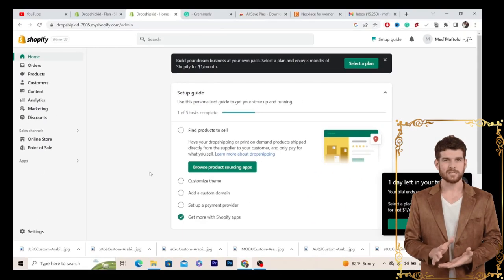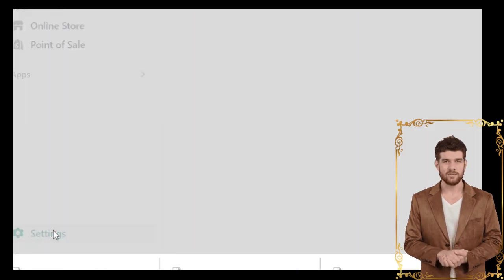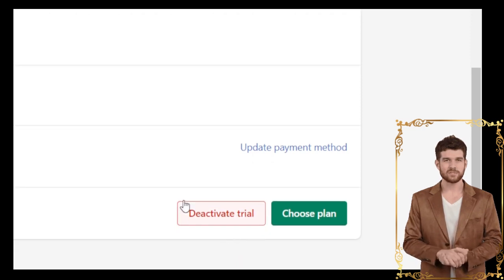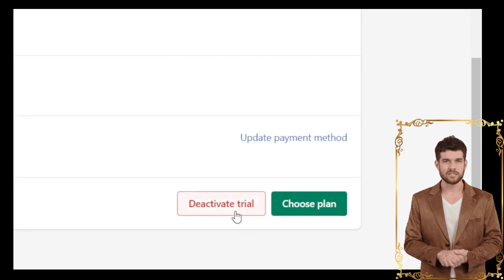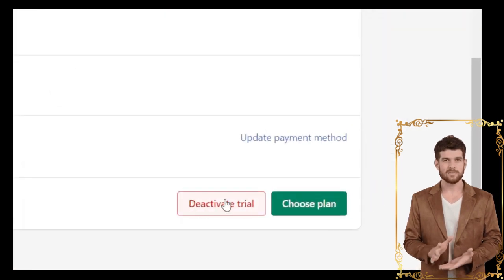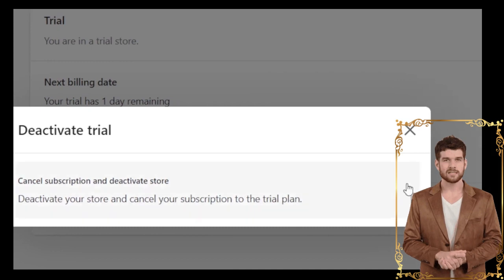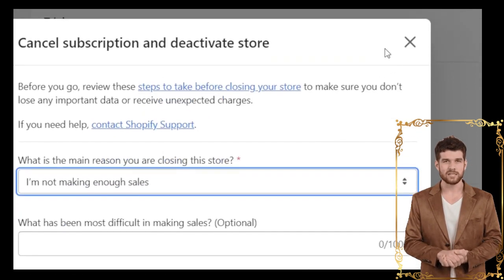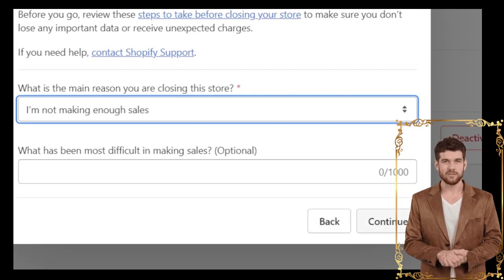How To Cancel Shopify Subscription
If you're no longer using an app on your Shopify store, it's important to cancel your subscription to avoid unnecessary charges. In this video, we'll show you how to cancel your Shopify app subscription.

First, we'll walk you through the steps to access your Shopify account and navigate to the "Apps" section. We'll show you how to select the app you want to cancel and find the subscription details.

Next, we'll guide you through the steps to cancel your app subscription. We'll show you how to navigate to the billing page and cancel your subscription from there. We'll also provide tips on how to double-check that the subscription has been canceled to avoid any future charges.

We'll also provide information on the potential consequences of canceling an app subscription, such as losing access to app features and data.

Throughout the video, we'll provide helpful guidance and troubleshooting tips to ensure that you're able to cancel your Shopify app subscription with ease. By the end of the video, you'll have a clear understanding of how to properly cancel your app subscription and avoid any unnecessary charges.